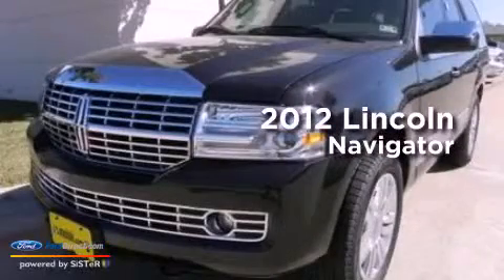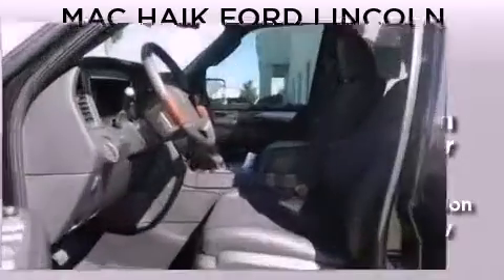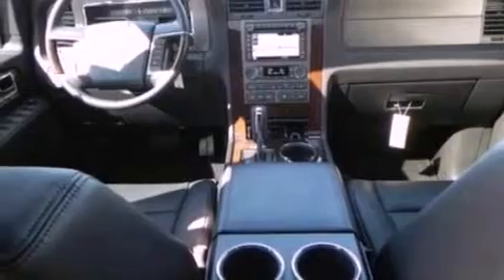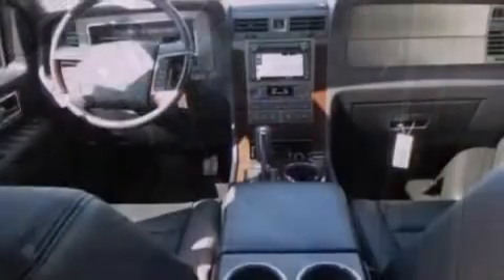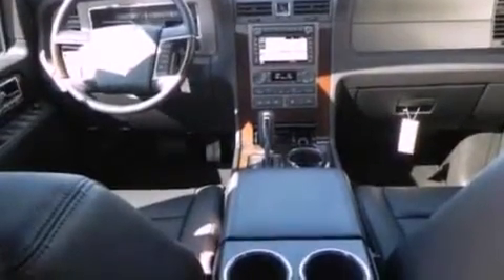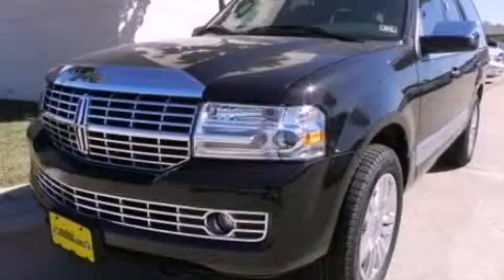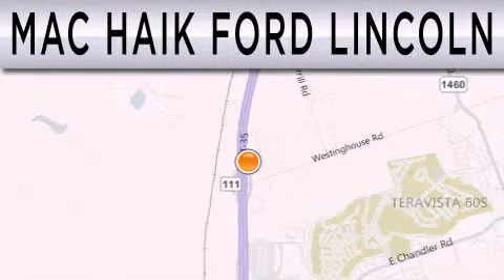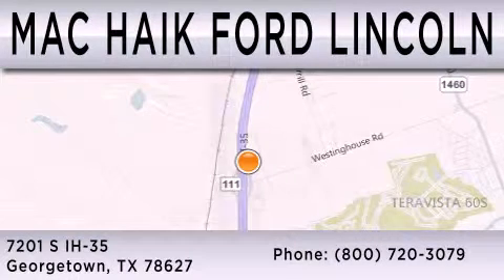2012 LINCOLN NAVIGATOR Georgetown TX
Year : 2012
 Make : LINCOLN
 Model : NAVIGATOR
 Engine : 5.4L V8 24V MPFI SOHC FLEXIBLE FUEL
 Trans . : 6-SPEED AUTOMATIC
 Exterior : TUXEDO BLACK METALLIC

 Interior : CHARCOAL BLACK / CANYON
 Stock : 123554